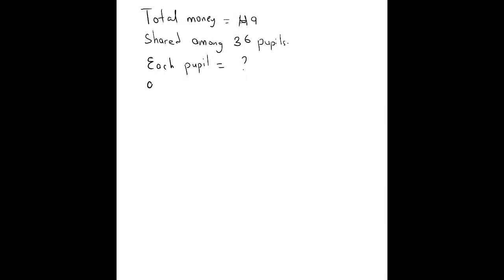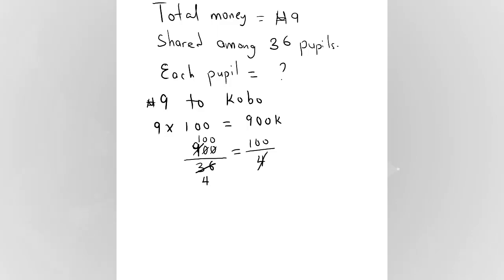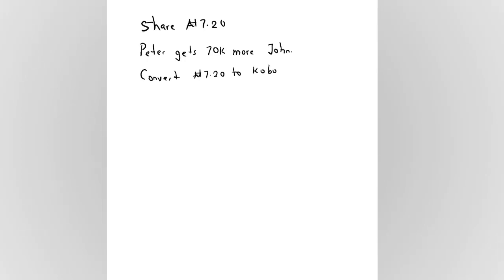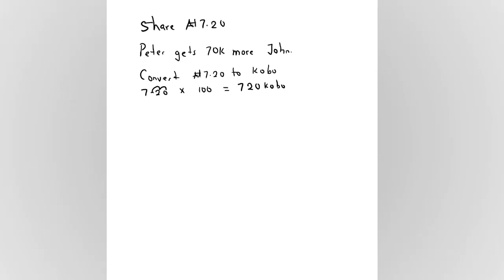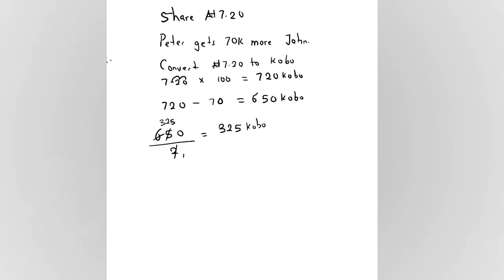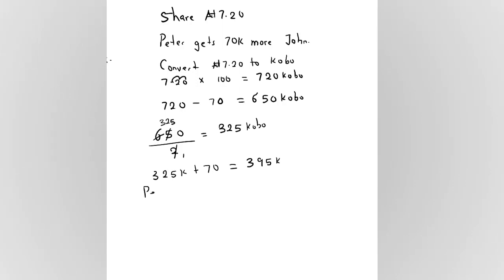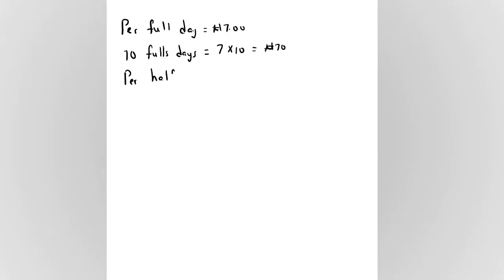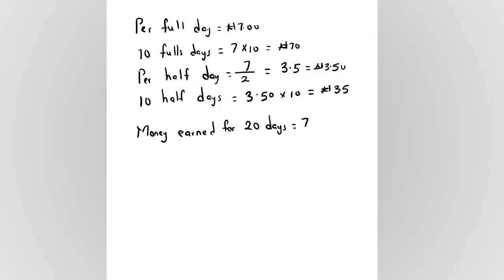MONEY PROBLEMS SOLVED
Are you having problems with calculations involving money? Such calculations are an integral part of everyday life, arithmetic and basic education. This video will help you prepare for questions you have to do with the basic calculations involving expenditure and income.